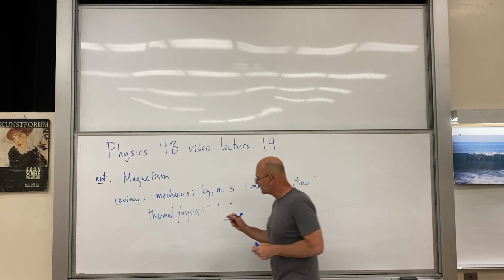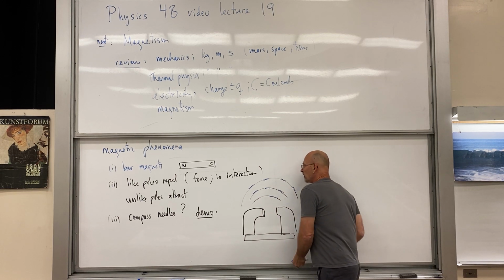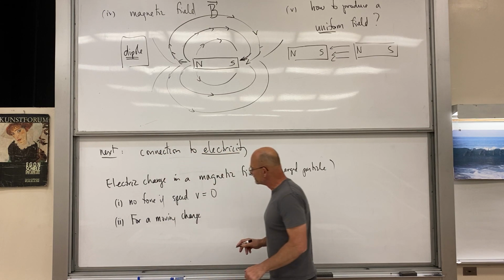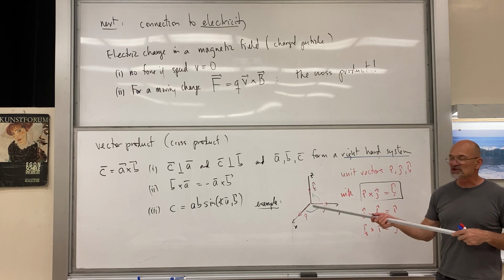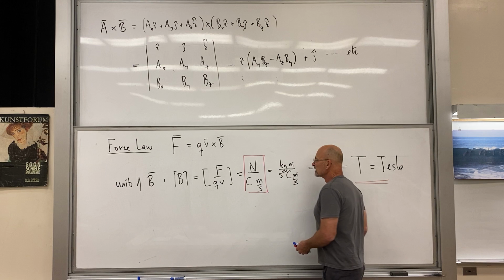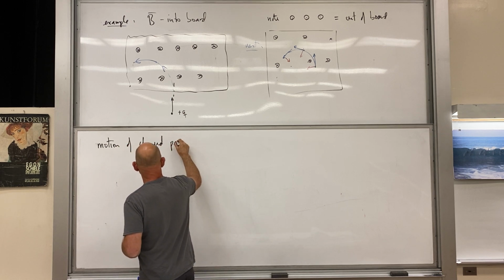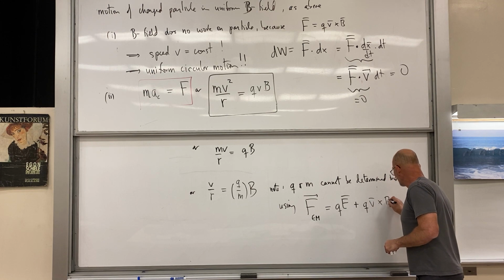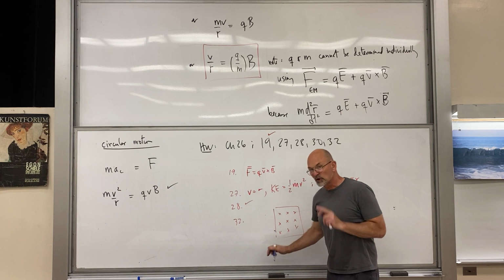Physics 4B spring 2021 video lecture 19